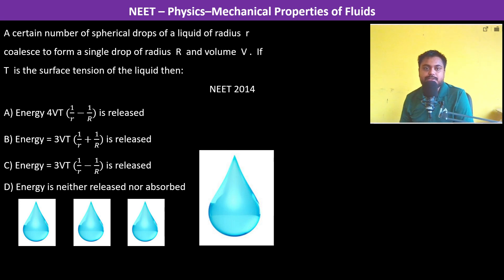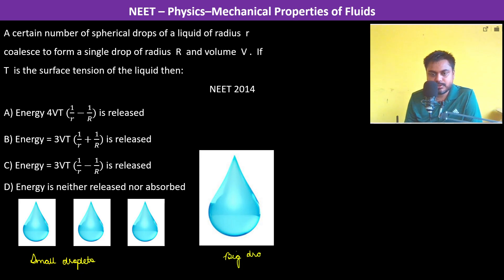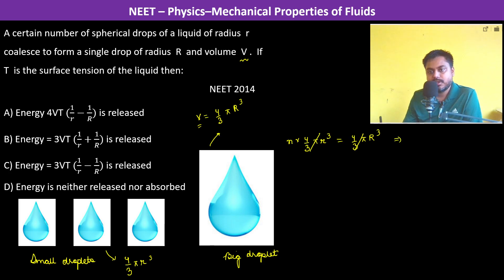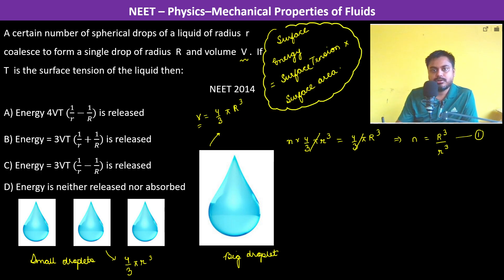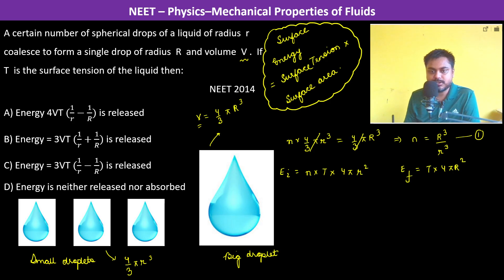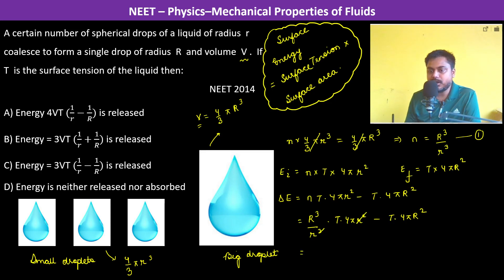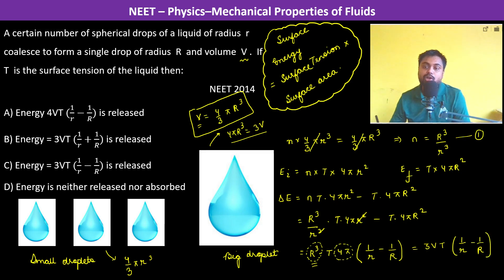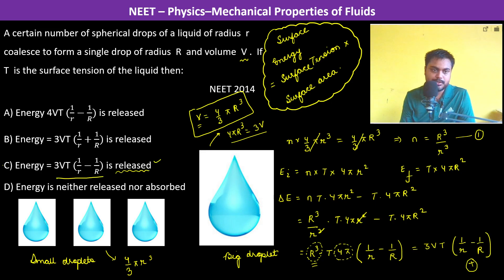A certain number of spherical drops of a liquid of radius r coalesce to form a single drop of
A certain number of spherical drops of a liquid of radius  r  coalesce to form a single drop of radius  R  and volume  V .  If  T  is the surface tension of the liquid then:
            NEET 2014
A) Energy 4VT (1/𝑟−1/𝑅) is released
B) Energy = 3VT (1/𝑟+1/𝑅) is released
C) Energy = 3VT (1/𝑟−1/𝑅) is released
D) Energy is neither released nor absorbed